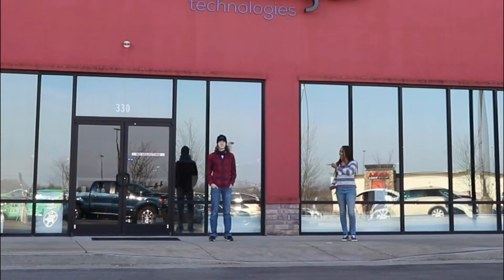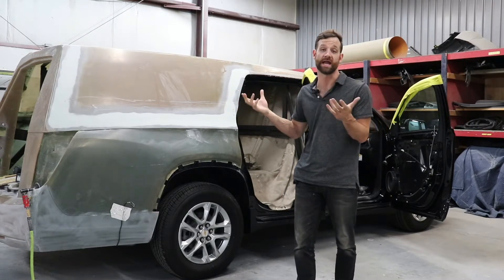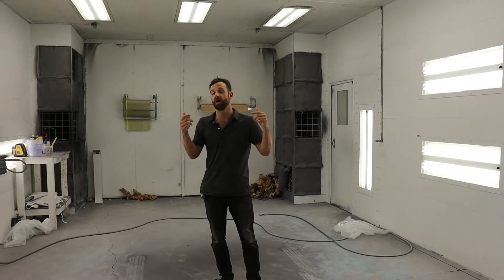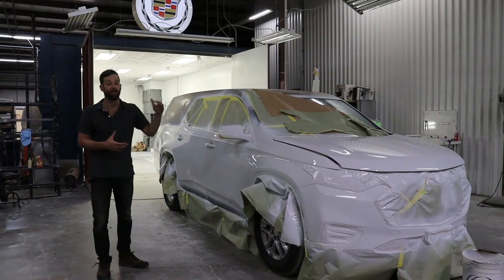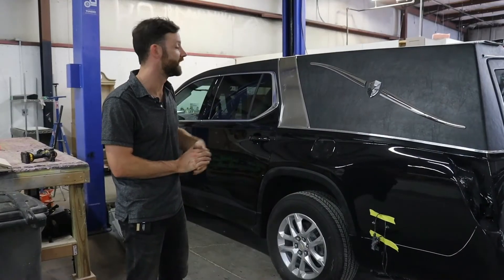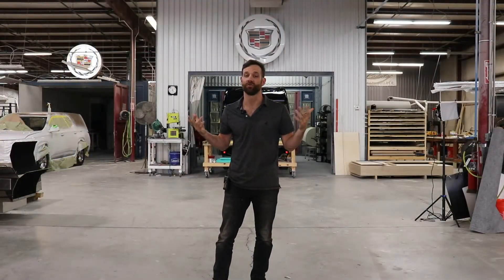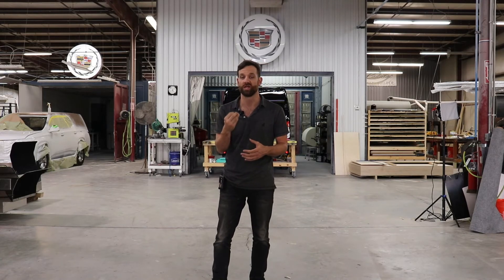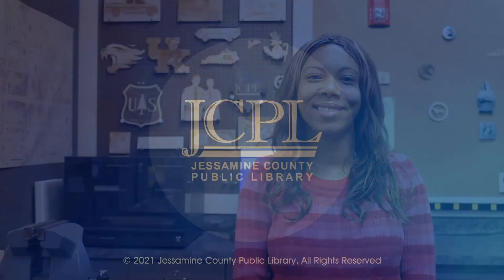STEM: How It's Made | Hearses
Join us on a tour of K2 Vehicles, a custom hearse manufacturer located near Cincinnati. Explore the manufacturing process, and see how vehicles are upfitted for funeral home use.